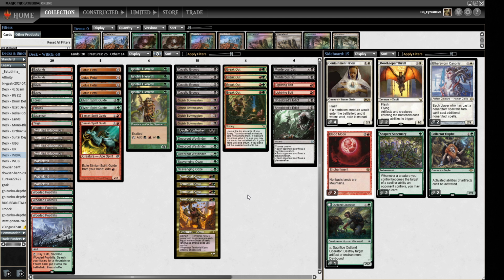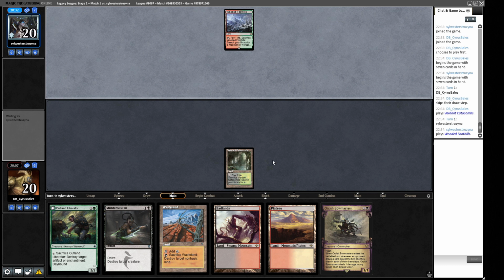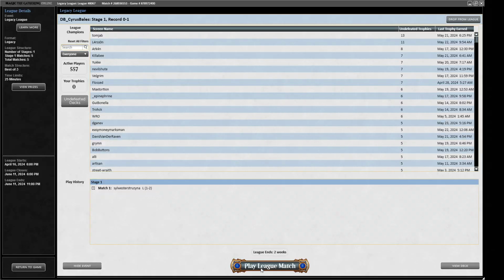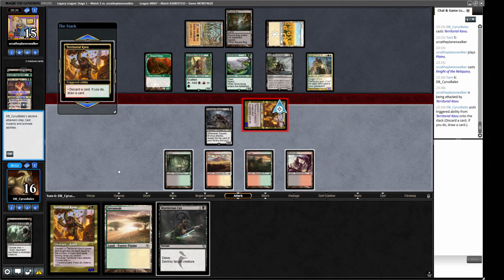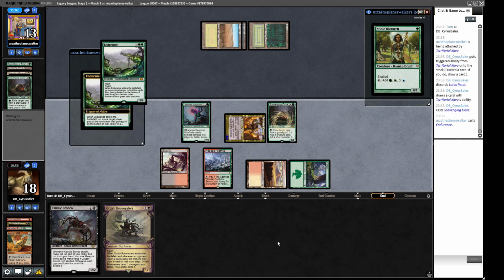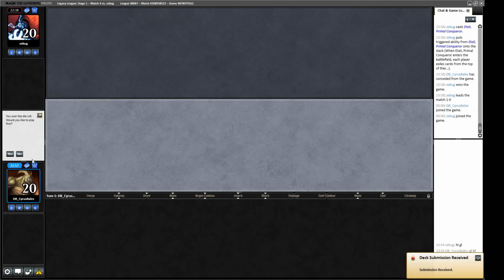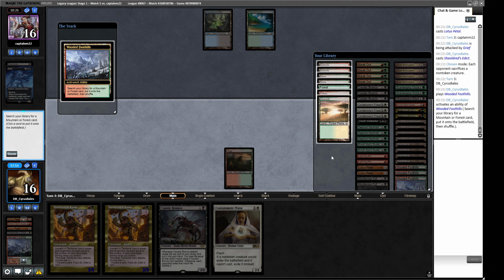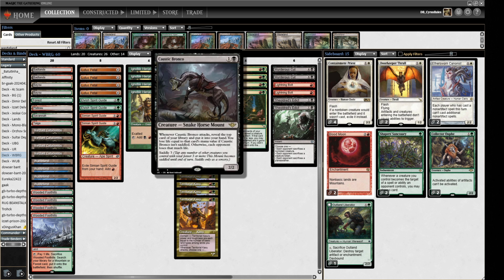BREAK OUT BRONCO! Legacy four colour Zoo aggro MTG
I play a Magic: the Gathering Online Legacy League with a Break Out Deck. This list wants to utilize powerful creatures among four colours to maximize the strength of Break Out.

DECKLIST
2 Badlands
2 Bayou
4 Break Out
4 Caustic Bronco
1 Dauthi Voidwalker
3 Deeproot Wayfinder
2 Elvish Spirit Guide
1 Forest
4 Ignoble Hierarch
2 Lightning Bolt
4 Lotus Petal
2 Murderous Cut
4 Orcish Bowmasters
1 Plateau
1 Savannah
2 Scavenging Ooze
2 Sheoldred's Edict
2 Simian Spirit Guide
1 Taiga
4 Territorial Kavu
4 Verdant Catacombs
4 Wasteland
4 Wooded Foothills

SIDEBOARD
2 Blood Moon
2 Collector Ouphe
4 Containment Priest
2 Doorkeeper Thrull
2 Ethersworn Canonist
1 Outland Liberator
2 Shapers' Sanctuary

0:00 Deck Tech
05:02 Round 1
20:12 Round 2
28:19 Round 3
51:52 Round 4
58:26 Round 5
1:13:29 Conclusion